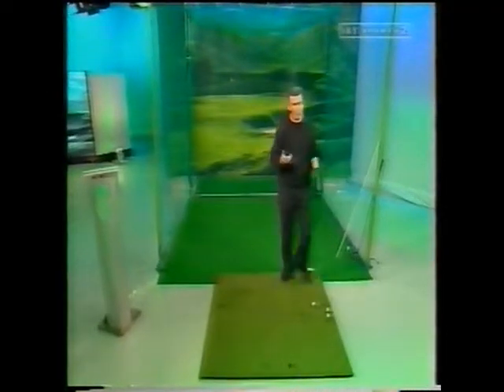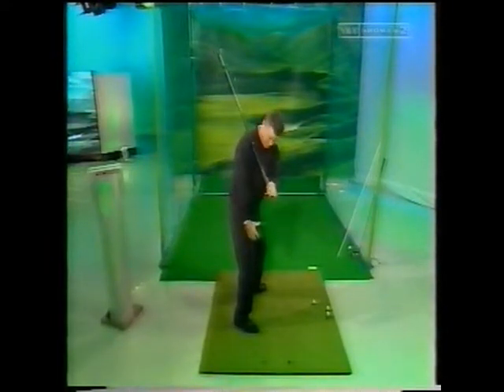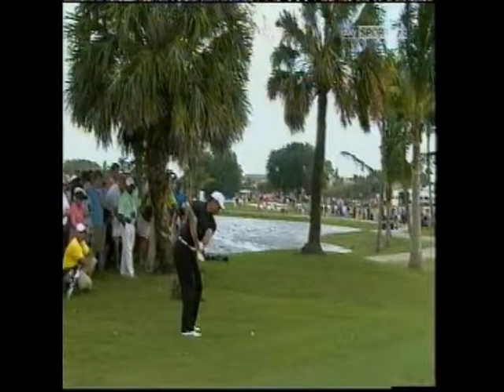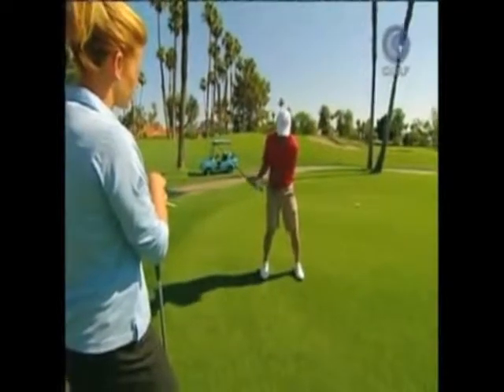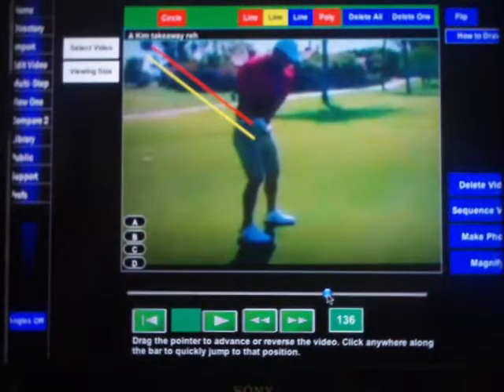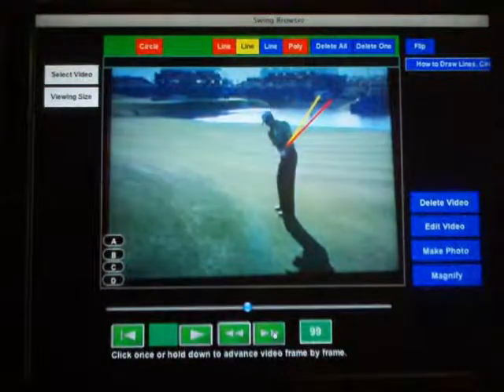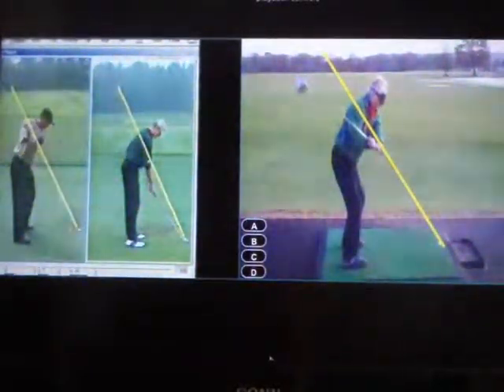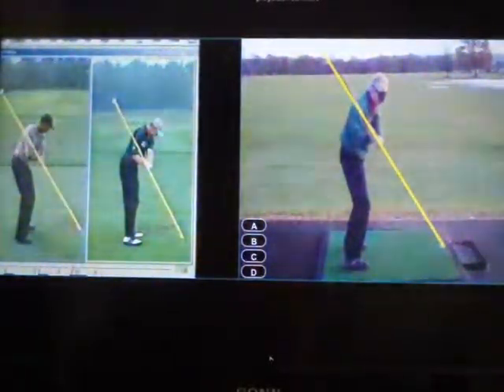Easy Simple Golf Swing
Easy Golf Swing